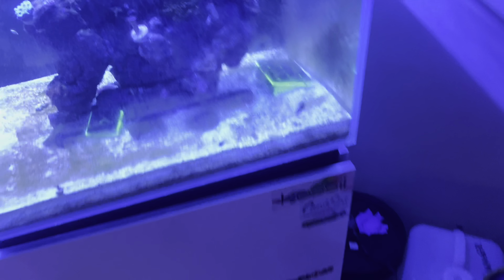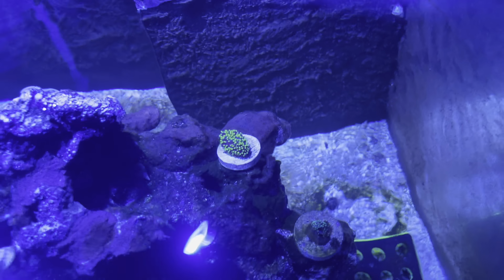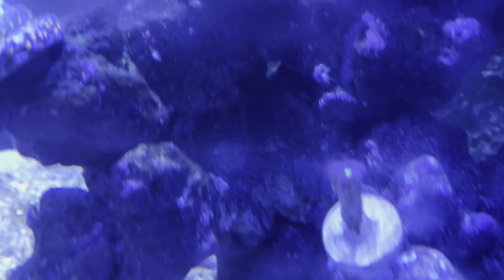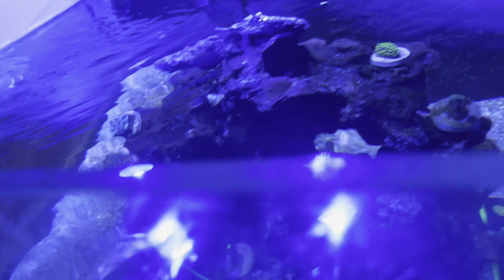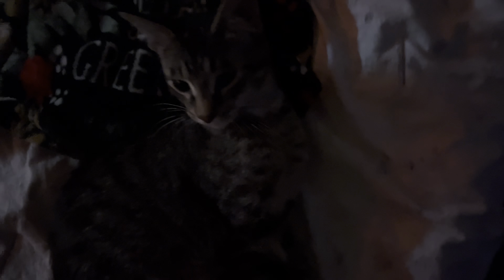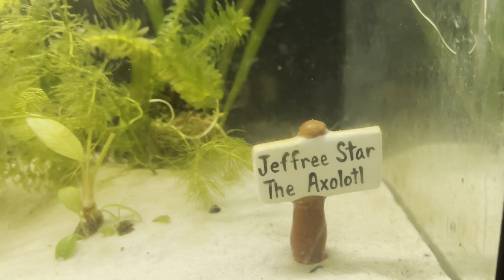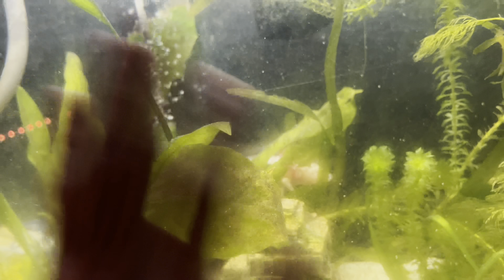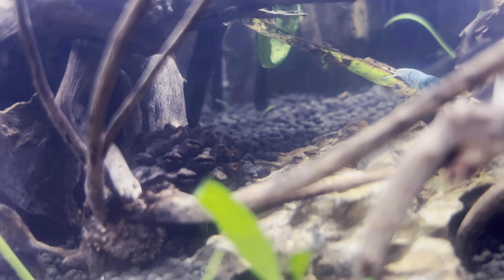Fish house tour